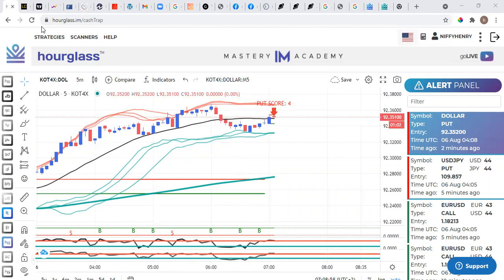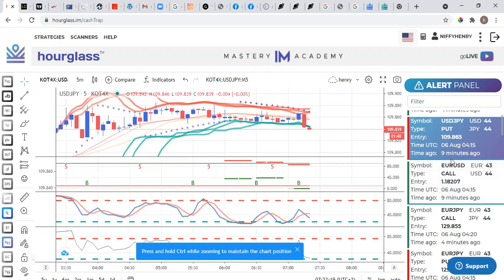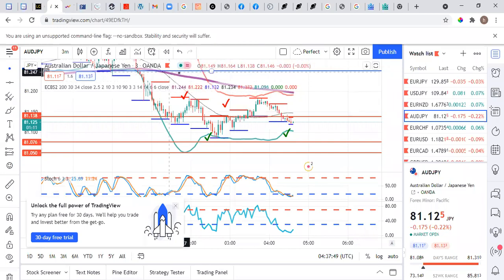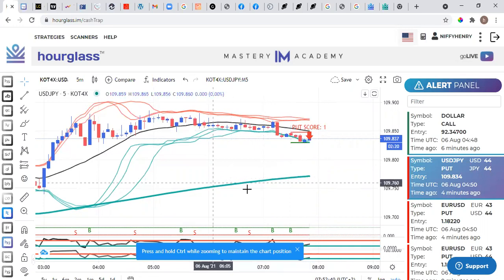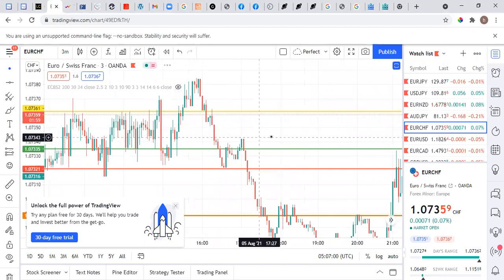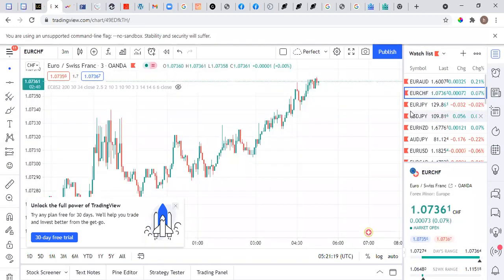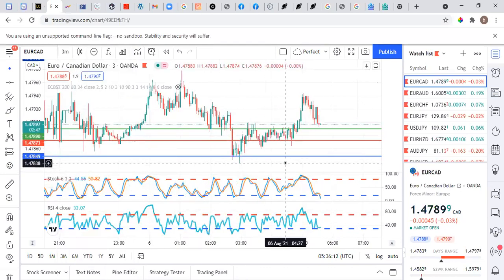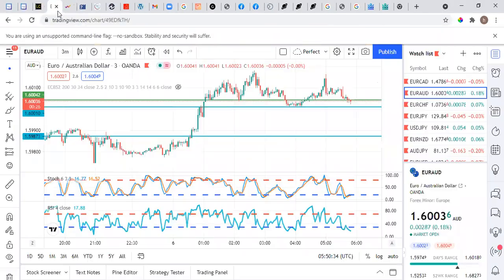HFX trading with Hourglass and Tradingview. Part 4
Using the confirmation points system with Hourglass and Tradingview for good trade analysis. The Double Blessing Strategy.